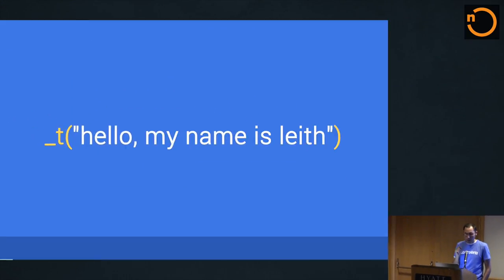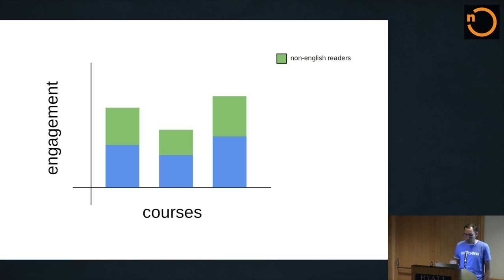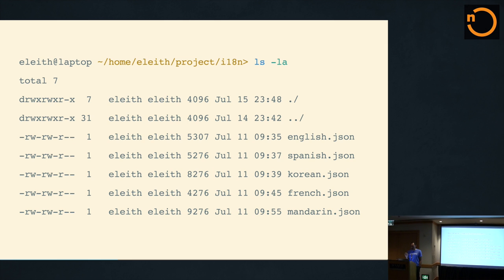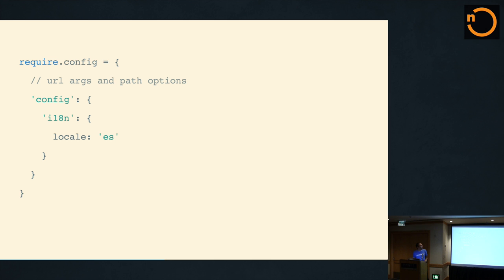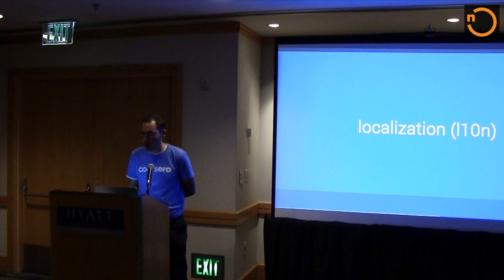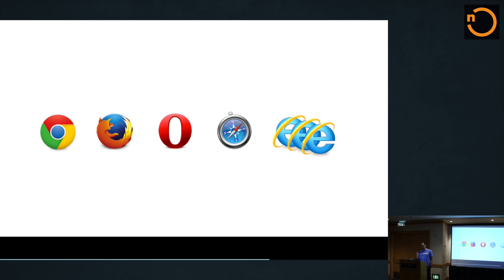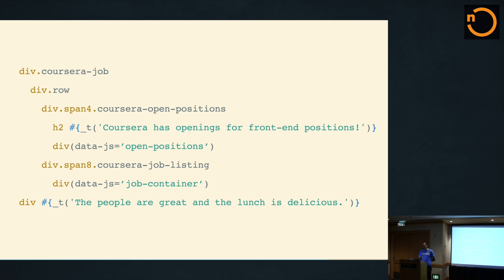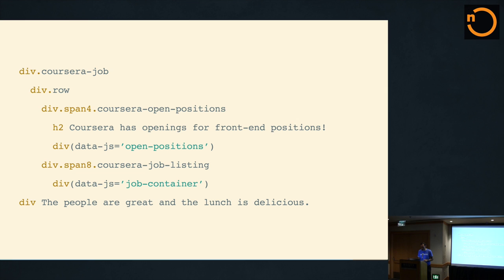How Coursera Automates i18n on the Front-End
Leith Abdulla talks about Internationalization (i18n) and how Coursera automates this on the front-end in this talk from Forward JS.